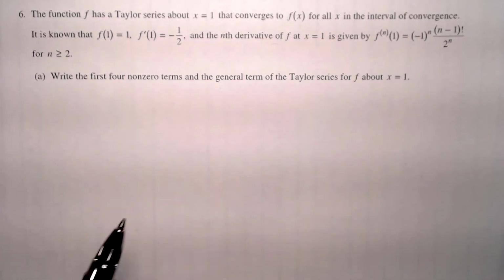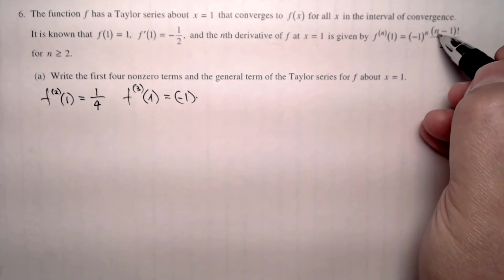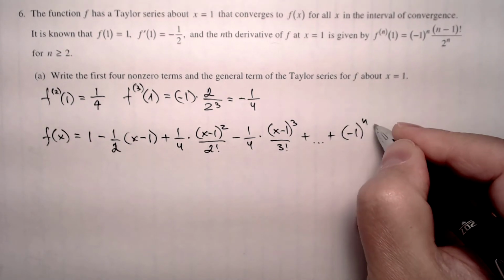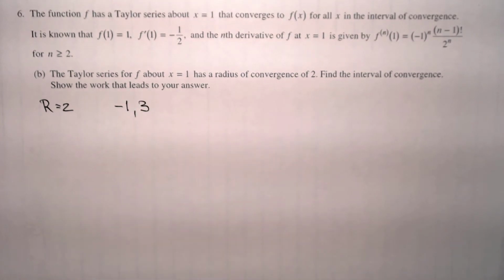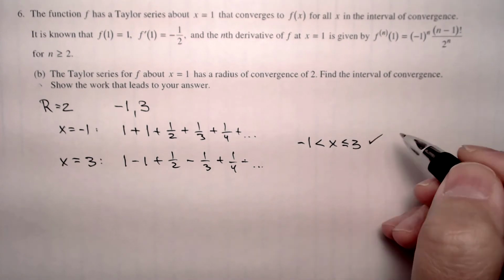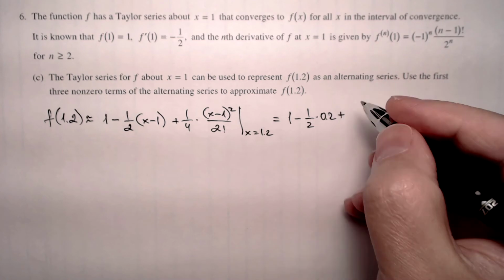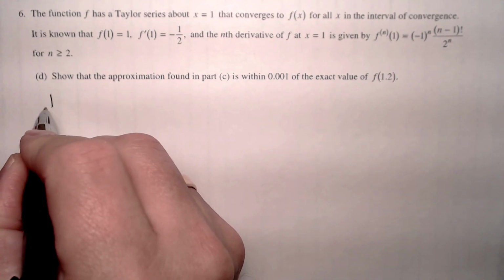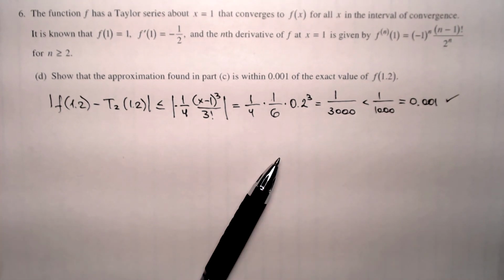Question 6 - 2016 AP Calculus BC Free Response Questions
0:00 Part a - solution
3:16 Part b - solution
5:01 Part c - solution
6:59 Part d - solution